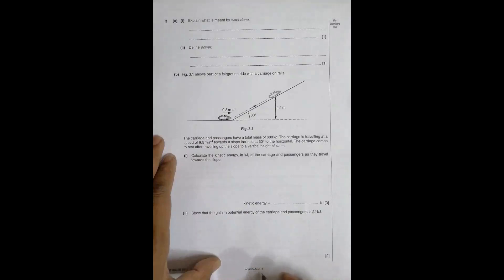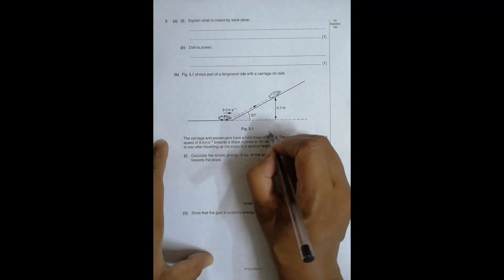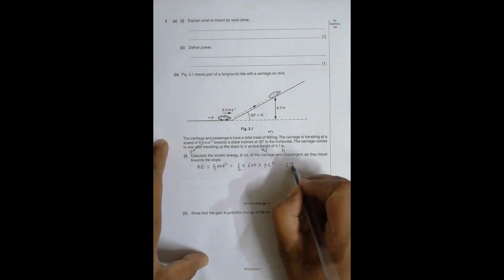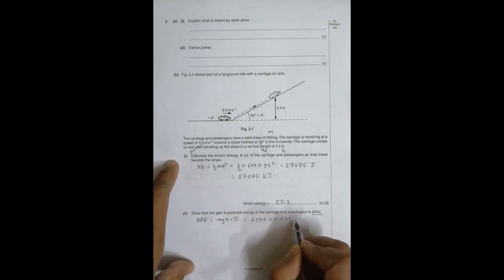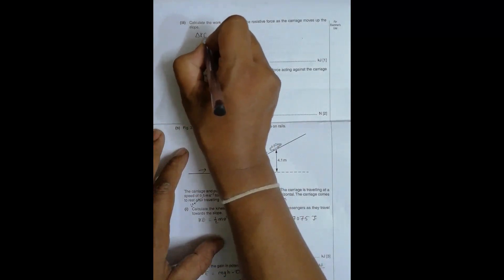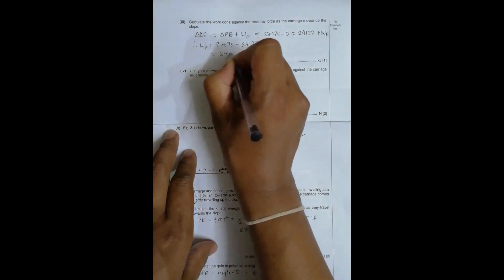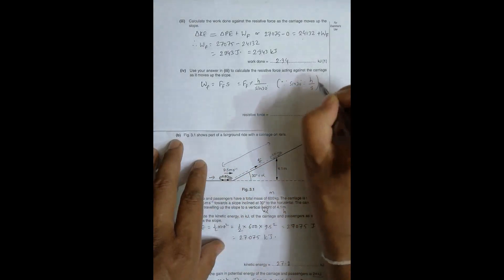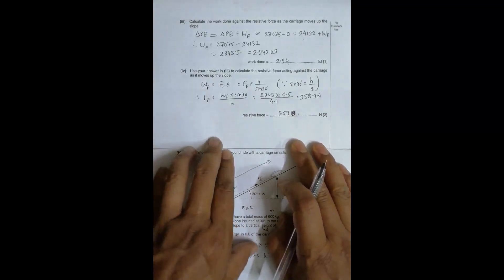2011 CAIE AS & A level May June Physics Paper 22 Q. No. 3 (9702/22/M/J/11) by Sajit C Shakya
2011 CAIE AS & A level May June Physics Paper 22 Q. No. 3 (9702/22/M/J/11) by Sajit Chandra Shakya from Nepal